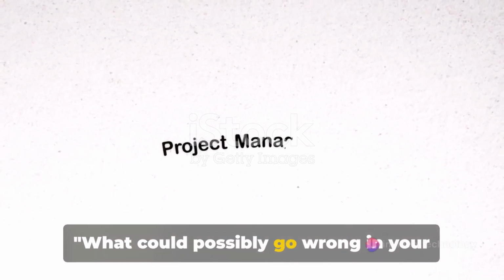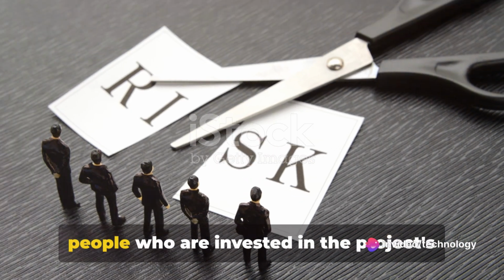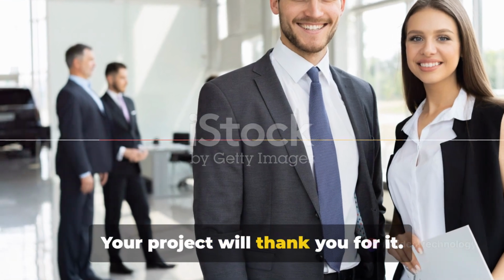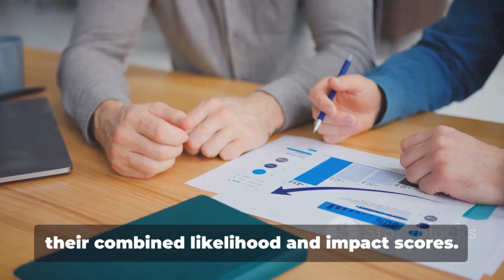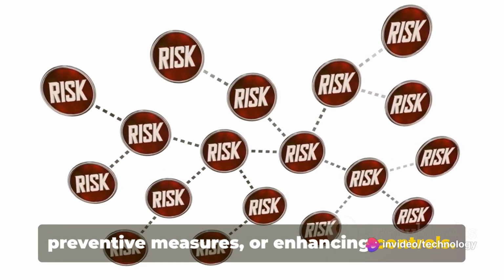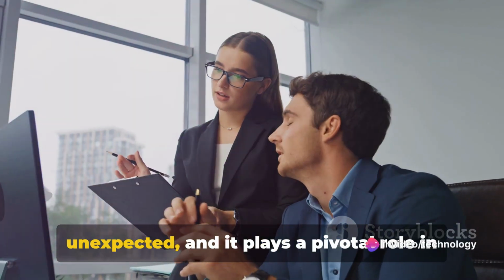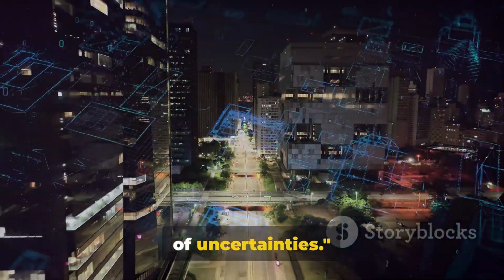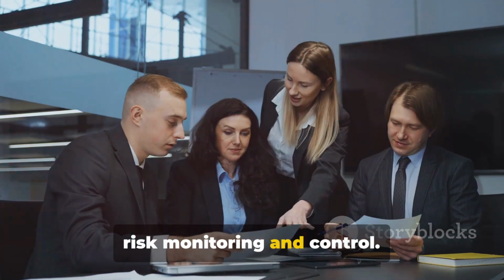Risk Management in Software Engineering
Risk management in software engineering is a systematic process of identifying, analyzing, prioritizing, and mitigating potential risks that may impact the success of software projects. It aims to proactively address uncertainties and threats by assessing their likelihood and potential impact on project objectives, such as schedule, budget, quality, and scope. Here are the key aspects of risk management in software engineering:

Risk Identification: The first step in risk management is identifying potential risks that may arise during the software development life cycle. Risks can stem from various sources, including technical complexity, requirements changes, resource constraints, technology dependencies, and external factors such as market competition or regulatory changes. Risk identification techniques may include brainstorming, checklists, interviews, and historical data analysis.

Risk Analysis: Once risks are identified, they are analyzed to determine their likelihood of occurrence and potential impact on project objectives. Risks are typically categorized based on their severity and priority, using qualitative or quantitative methods. Qualitative analysis involves assigning subjective ratings (e.g., low, medium, high) to risks based on expert judgment, while quantitative analysis involves assigning numerical probabilities and consequences to risks.

Risk Prioritization: Prioritizing risks helps focus attention and resources on addressing the most significant threats to project success. Risks are prioritized based on their likelihood, impact, and other factors such as time sensitivity, project phase, and stakeholder concerns. Techniques such as risk matrices, risk heat maps, and risk ranking are used to prioritize risks effectively.

Risk Mitigation Planning: Risk mitigation involves developing strategies and action plans to reduce the likelihood or impact of identified risks. Mitigation strategies may include risk avoidance (eliminating the risk), risk reduction (implementing preventive measures), risk transfer (shifting the risk to a third party), or risk acceptance (acknowledging the risk and its potential consequences). Risk mitigation plans should be realistic, cost-effective, and integrated into project plans and schedules.

Contingency Planning: Contingency planning involves preparing response plans for managing risks that cannot be fully mitigated or avoided. Contingency plans outline actions to be taken if specific risks materialize, including alternative approaches, fallback options, and emergency procedures. Contingency planning helps minimize the impact of unforeseen events on project objectives and ensures that project teams are prepared to respond effectively to adverse circumstances.

Risk Monitoring and Control: Risk monitoring involves tracking identified risks, monitoring changes in their likelihood and impact, and evaluating the effectiveness of risk mitigation measures. Regular risk reviews, status reports, and risk registers are used to keep stakeholders informed about the status of project risks. Risk control involves taking corrective action as needed to address new or evolving risks and ensuring that risk management remains an ongoing process throughout the project lifecycle.

Documentation and Communication: Documentation of risk management activities, findings, and mitigation plans is essential for ensuring transparency, accountability, and effective communication among project stakeholders. Clear communication of risks and their implications helps stakeholders make informed decisions and fosters a shared understanding of project uncertainties and mitigation efforts.

By integrating risk management into the software development process, organizations can identify and address potential threats early, minimize project disruptions, and increase the likelihood of project success. Risk management should be viewed as a continuous and proactive activity that evolves over time as project conditions change and new risks emerge.